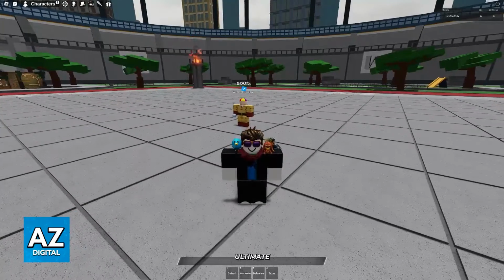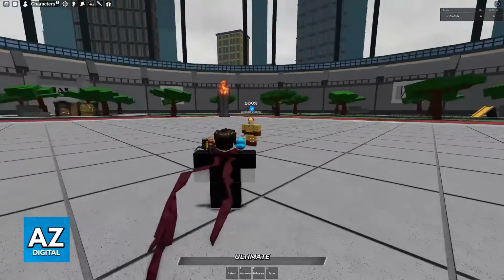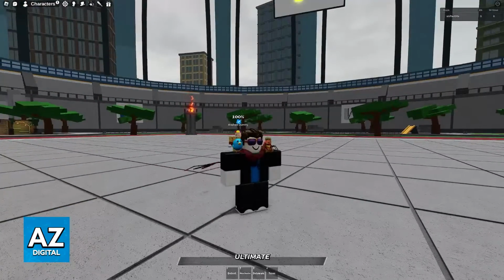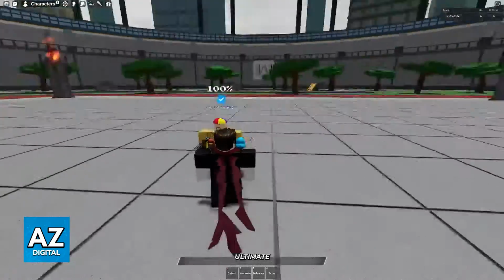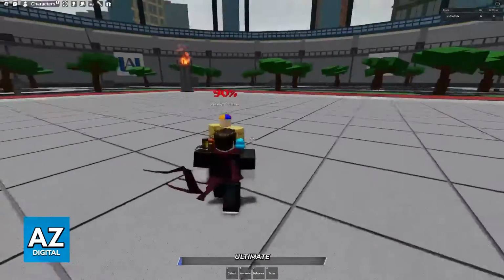How To Turn Off Shift Lock in Heroes Battlegrounds (2025) - Step by Step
In this video I will clear your doubts about how to turn off shift lock in heroes battlegrounds, and whether or not it is possible to do this.